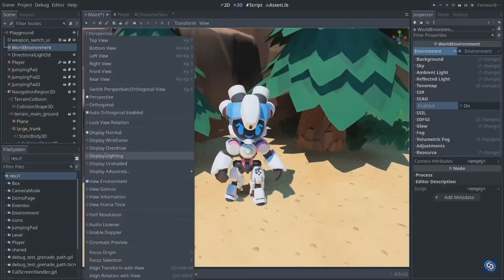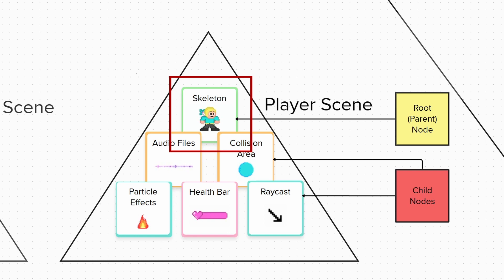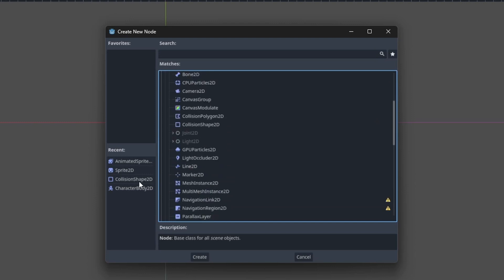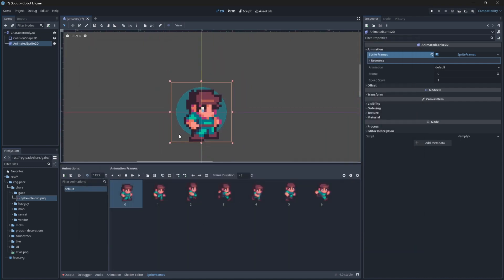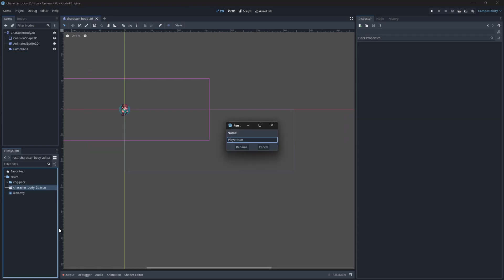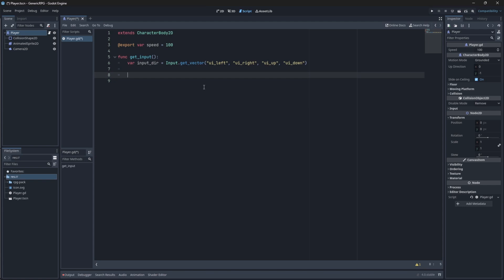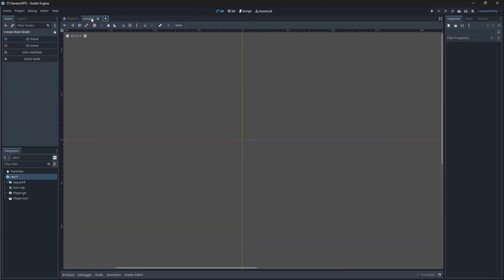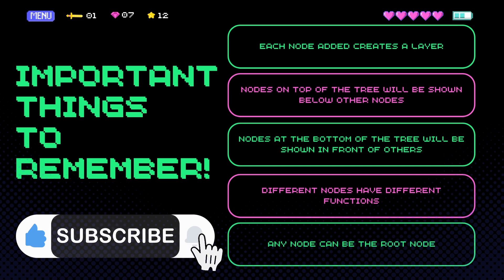Godot Basics for 2D Games: Scenes & Nodes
In this Godot Basics for 2D Games series, we have a quick look at the most important concepts you need to know to start making games in Godot 4.

In this video, we have a look at the Godot Editor. At the end of this video you should have a basic understanding of how nodes and scenes work in Godot 4.

00:00 - Intro
00:15 - Overview
4:10 - Practical
15:38 - Review
16:12 - Outro

➡️ HARDWARE SPECIFICATIONS:
🔹RAM: 16.0 GB
🔹GPU: NVIDIA GeForce RTX 2060
🔹Storage: 1TB